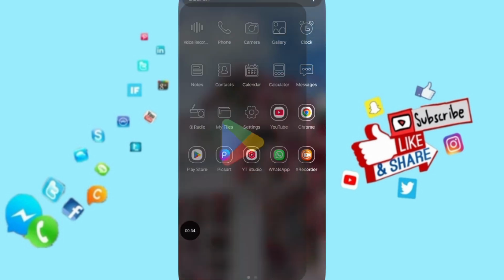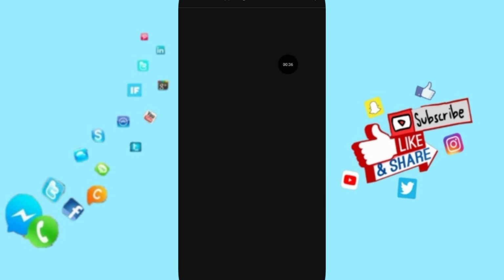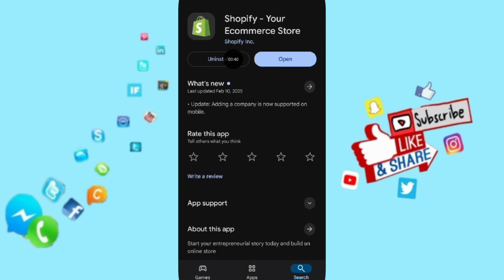How To Fix And Solve Kicking You Out On Shopify App | Easy Fix